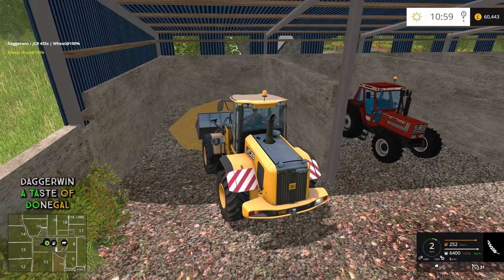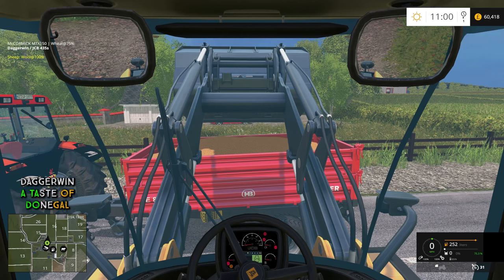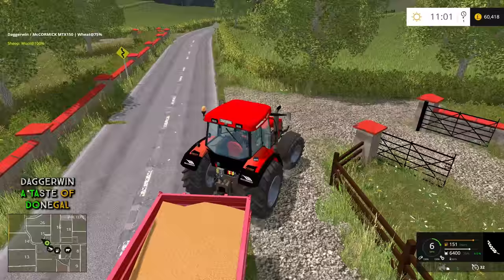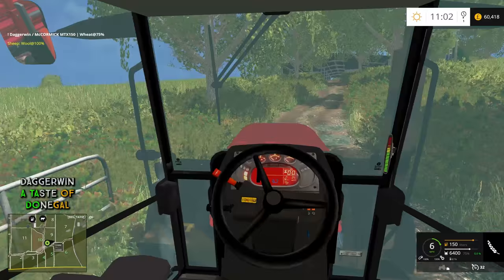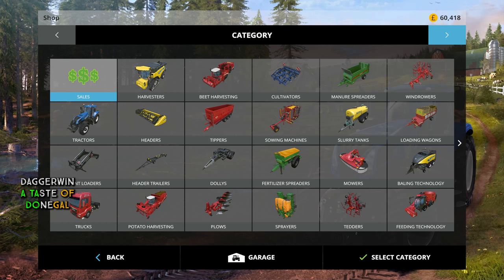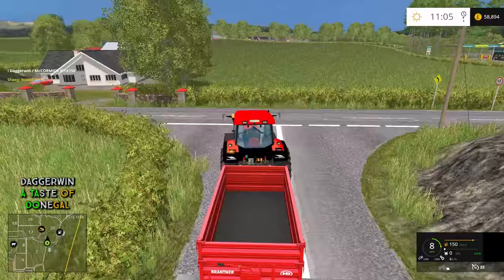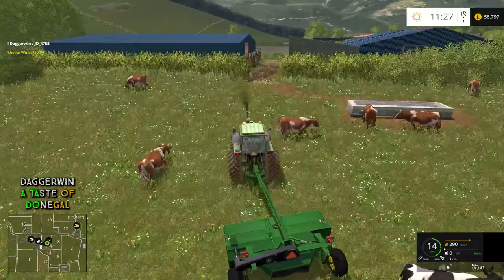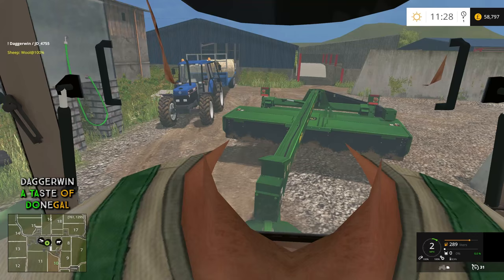Let's Play Farming Simulator 2015 | A Taste of Donegal | Episode 17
Thanks to all of your help last we can continue feeding the pigs and cows.

Map Credits:
Creator: DylanAlcorn

Map Objects/Scripts:
Giants
NI Modding
SEAN6920S
Sandgroper
Lord Williams
leicestershireFarmer
Marhu
Xentro
Petorious
Webalizer
OxygenDavid
BullitBill83

Testing:
Eire Agri

Mods Used in this series so far:

Credits - 3D : BJR-Modding
modification: LFVendeenne

Credits - SamN

Credits - Martl

Credits - SIID, lookee86

Credits - Model: Fabyte modding-Gianlufarmer92
Texture: Fabyte moding
Script: Fruktor-Manuel Leithner (SFM-Modding)-sven777b
Idea / Concept: Fabyte modding-Gianlufarmer92
Testing: Gianlufarmer92-SImofarmer96-Bulldeere-Agrotrevi00-Fmarco95-Elterror82
Other: conversion and edit to farming simulator 2015: Gianlufarmer92 ingame and some texture, thank's for help Simofarmer96 and Agrotrevi00

Credits: edmund
AusiMods
BADTIME
Waylan89

Credits - FraserCow

X3D Design - Door Opener
MuuFunguu - In-gaming

Credits -Giants, Hunter4987

Pack Rolland RollSpeed
Credits - Sabo.D

Credits - Thunder, Pan Wiesio - Fixed log by videoshow

Credits - FSModding

Credits - Model: unknown / unknown
Texture: hoffi
ingame / convert: hoffi
Test: Chaos Elite Modding

Credits - Blacksheep

Credits - Smety